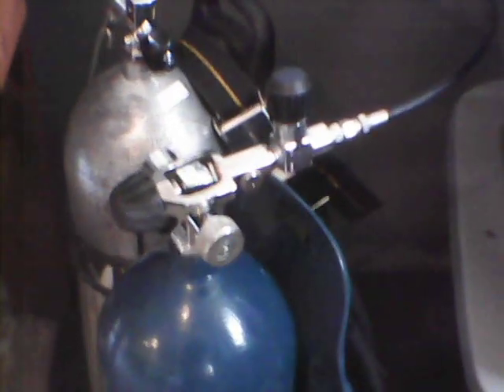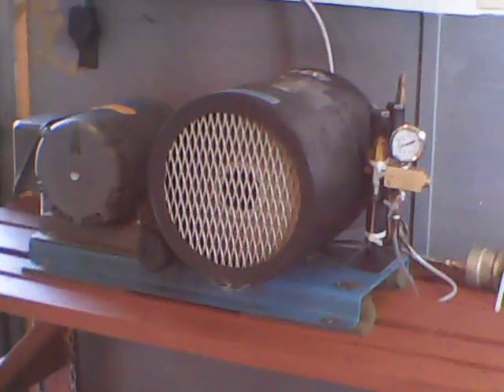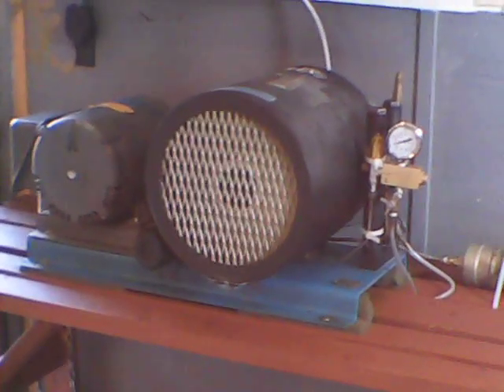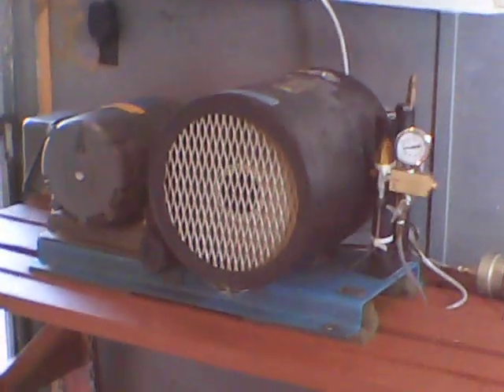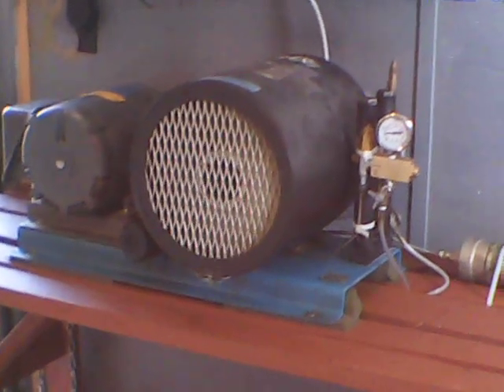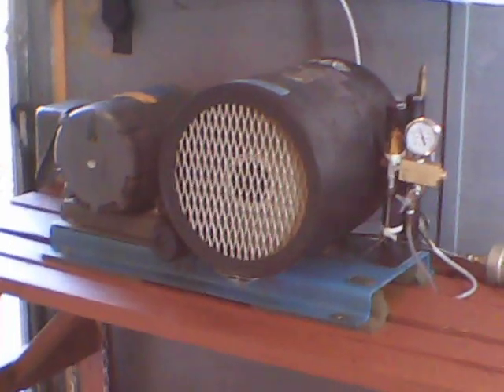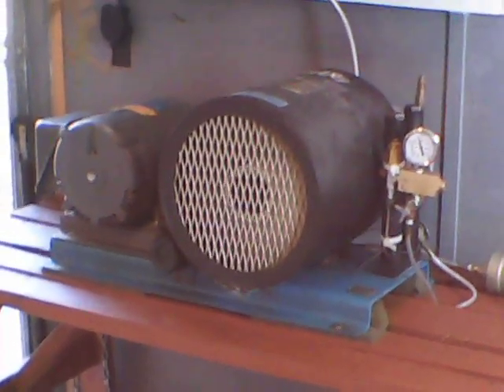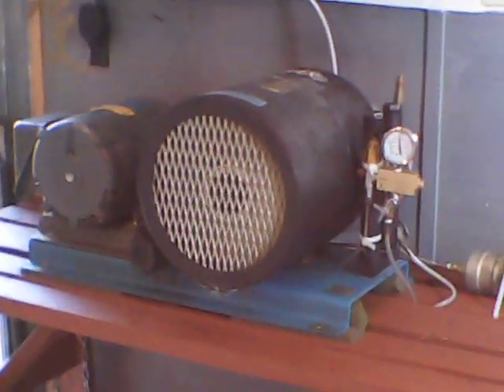Rix SA6 Scuba Compressor run up.AVI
Rix SA6 Scuba compressor run up 6.5 CFM, 3 stage, oil free, 5HP, single phase @ 35 amps. .12 minutes for a steel 72 fill from 500 psi.